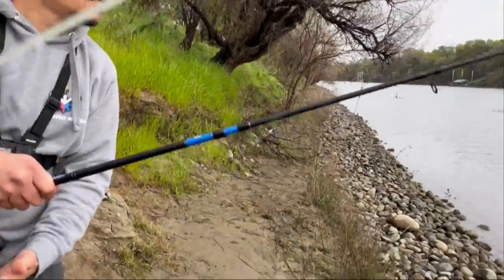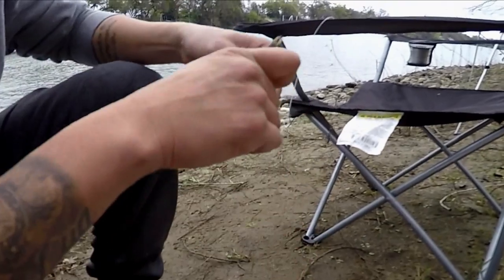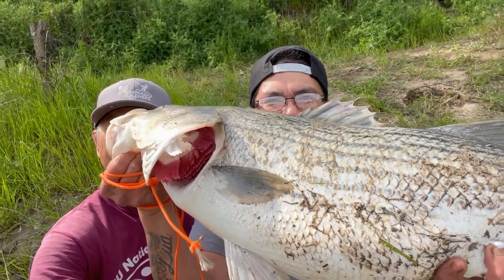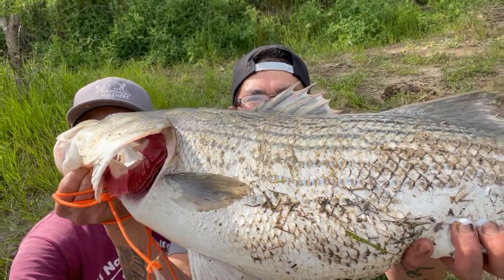STRIPER FISHING From the Bank of the Sacramento River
After about half a year of coordination, I was finally blessed to be fishing with Jon Lua of Island Style Slayers (ISS).  We got bait at Reggie's Tackle Shack and Ghost Bait & Tackle.  They both sponsored this fishing trip by providing us baits of blood worms, pile worms, anchovies, and sardines at at a great discount!  Thank you Reggie & Sedrick, the owners of the two shops.

I also brought my new fish landing net aka The New Hope with me.  That's right, the net is no longer new: it landed fish this time!!!  Jon will show what rigs the locals use to catch monster striped bass from the Sacramento River.  He will show us how to wrap up the bait.  Come and join us.